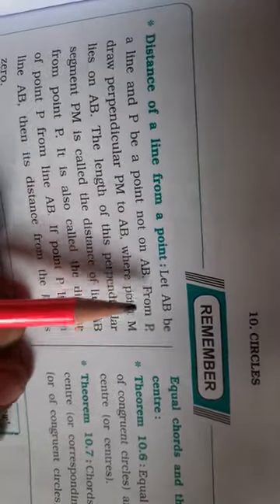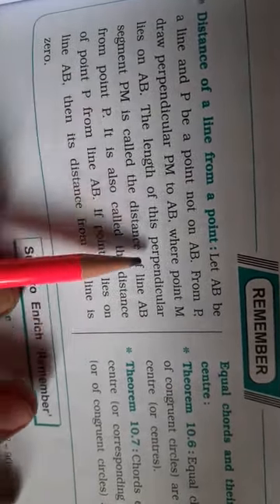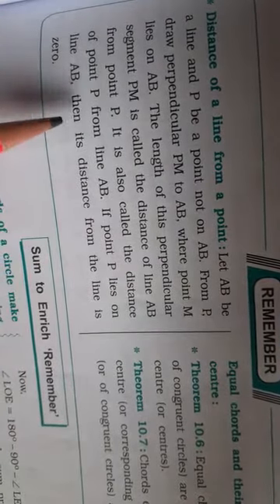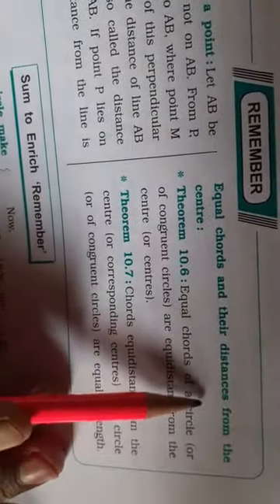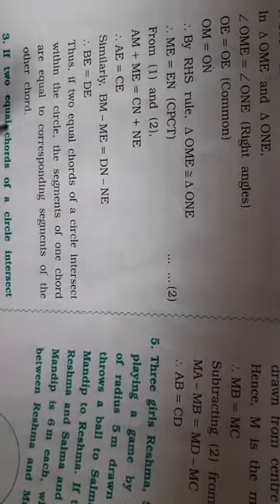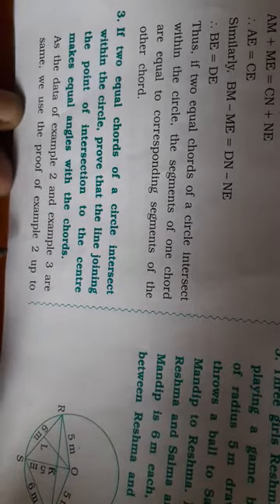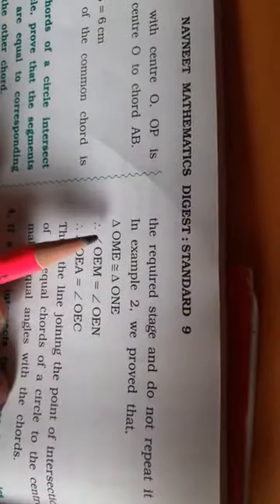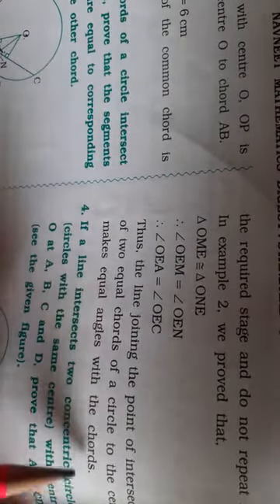Std 9 Maths Ch -10 (2)